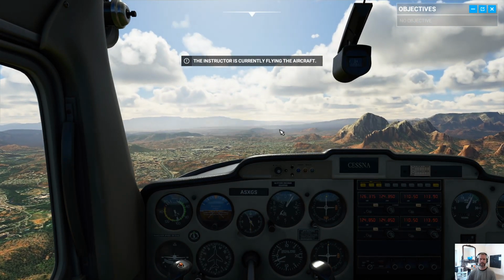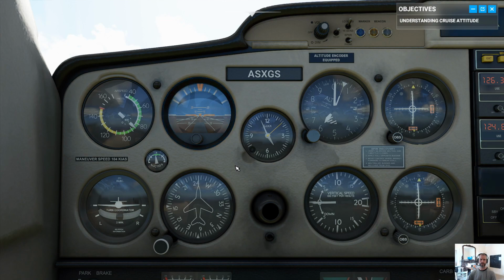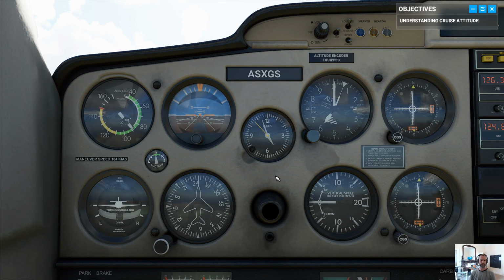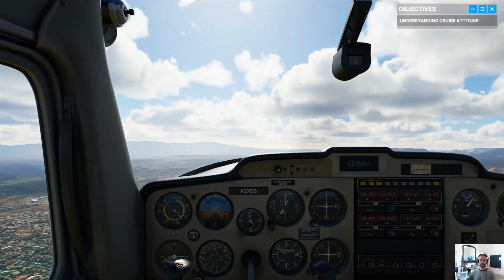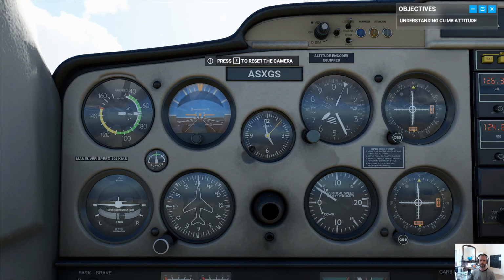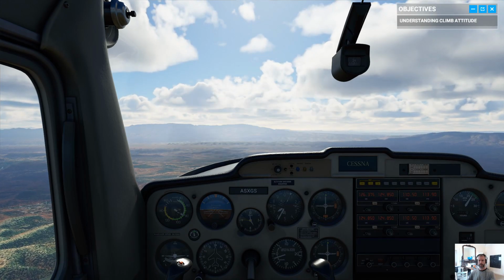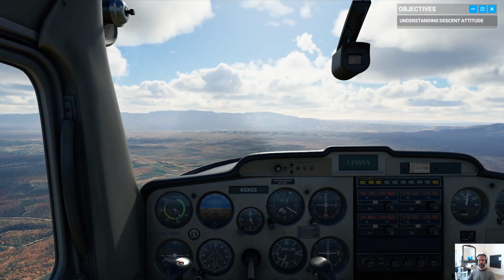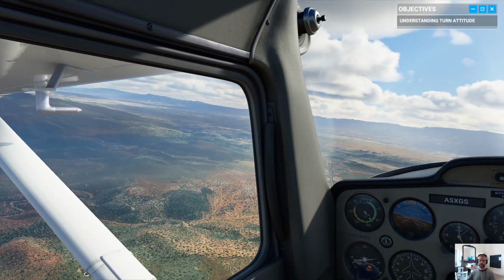Microsoft Flight Simulator 2020 [2/8] Attitudes & Instruments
The fundamentals of flight management

SETUP:
G.SKILL 16 GB (8 GB x 2) Flare X Series DDR4 3200
MSI B450 GAMING PRO CARBON Motherboard
Samsung C24FG70 monitor
Microsoft Sidewinder Force Feedback 2